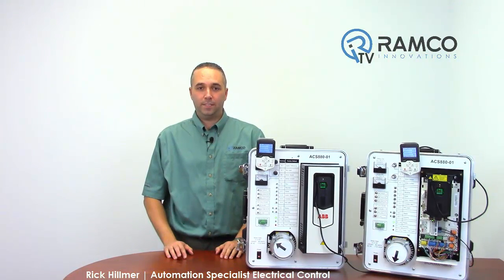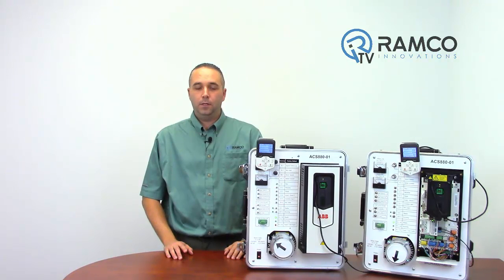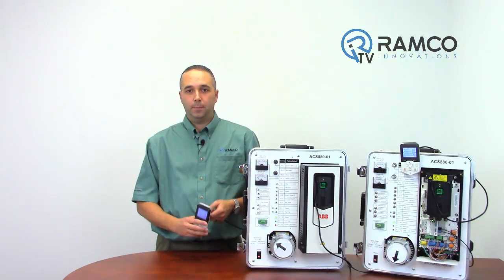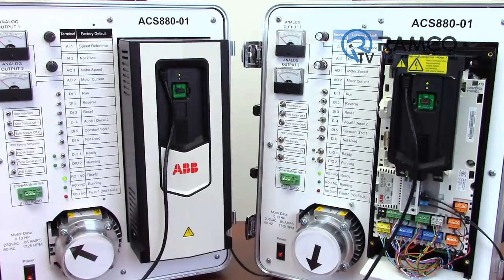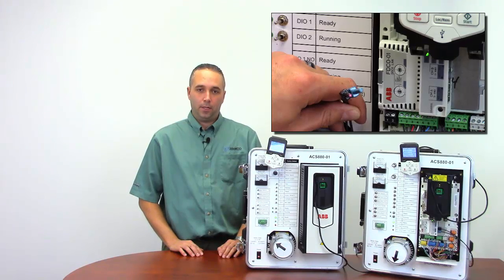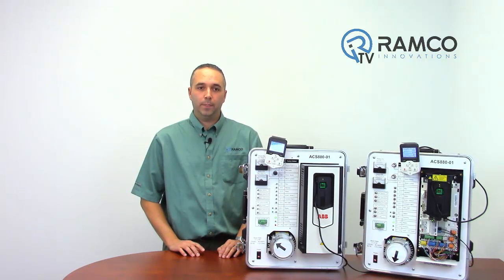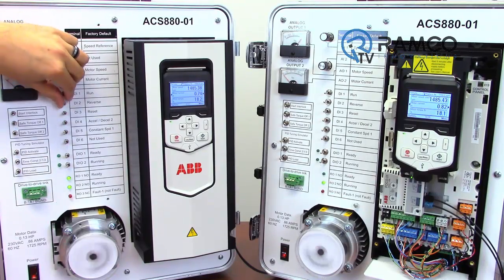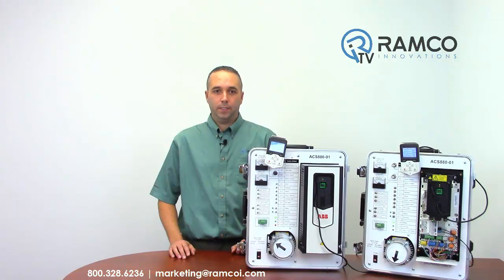ABB ACS880 Advanced Features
In this video, Rick Hillmer walks you through just a few of the advanced features available on ABB’s ACS880 drive.

-Like many ABB drives, the keypad can be remotely mounted and connected with a standard RJ45 Ethernet cable.
-Up to 32 drives can be connected and controlled by 1 keypad by daisy chaining the drive together via the Ethernet port.
-Another advanced feature of this drive is the capability to use ABB’s DDCS fiber optic communication network.  This fiber optic link can be used in a master/follower setup. Up to 10 drives can be linked with up to 1000 meters between drives. This fiber optic link is inherently noise immune, especially compared to Ethernet or EtherCat cables.  The fiber system has a transmission rate of 4 Mbit/s and updates all drives in under 5 ms.
-If needed, you could also set up a torque controlled master and/or a torque matching follower.